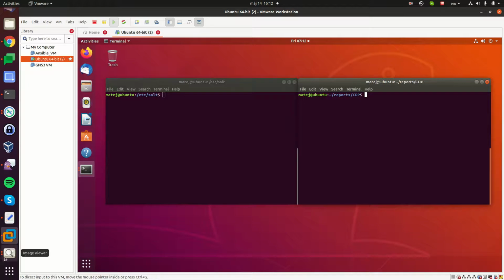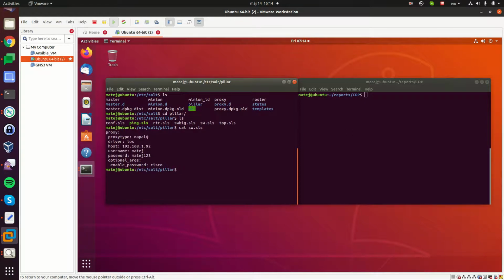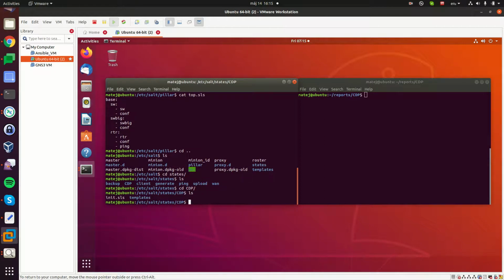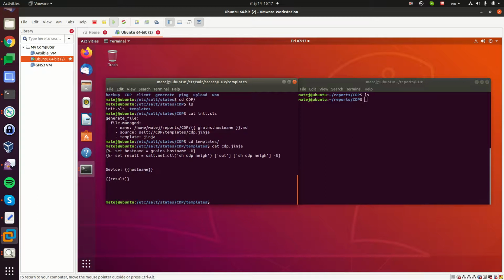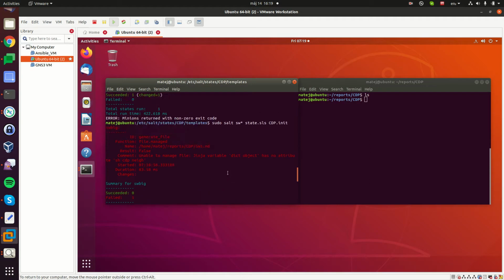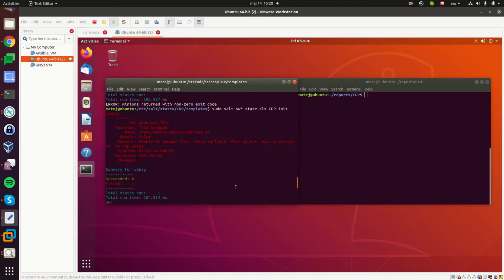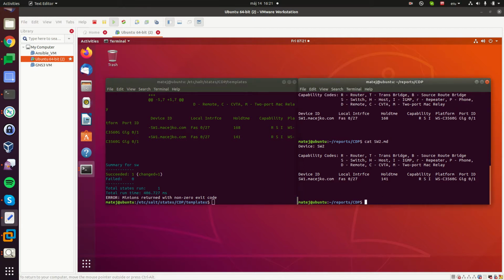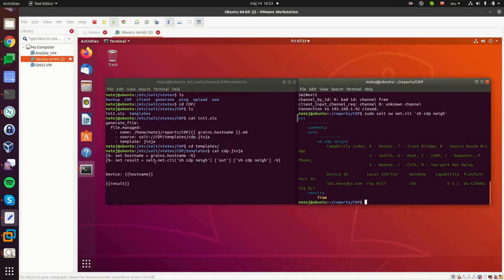Salt discovering CDP neighbors on Cisco Switches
This video is showing how to use Salt for connecting to network devices and generating reports of CDP neighbor of our network devices